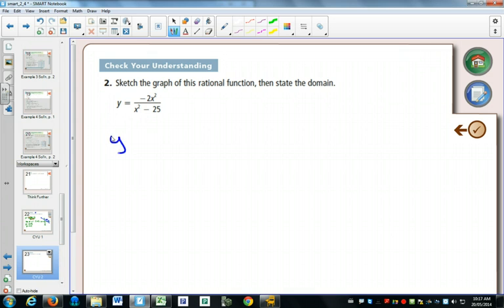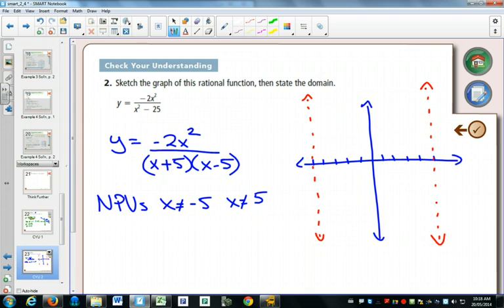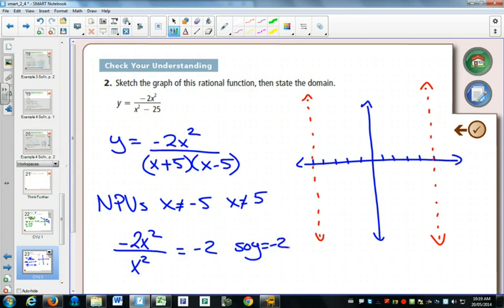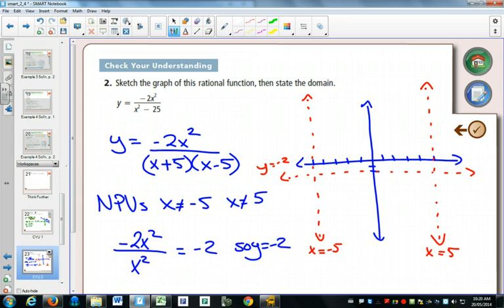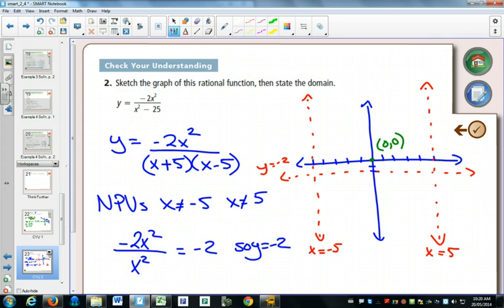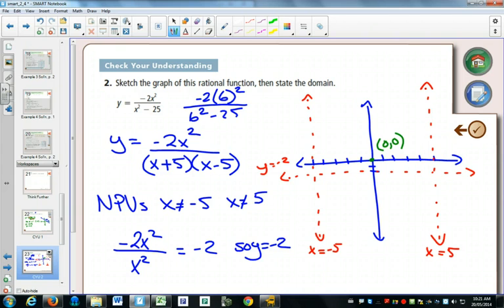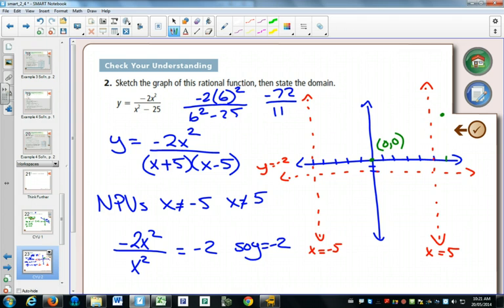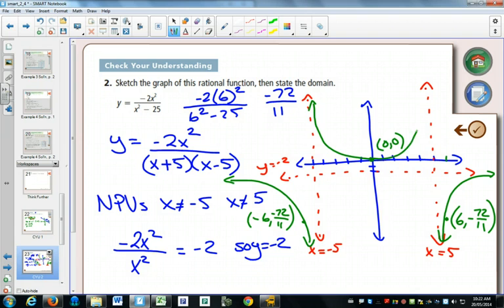MA40SP 2.4 Example 2